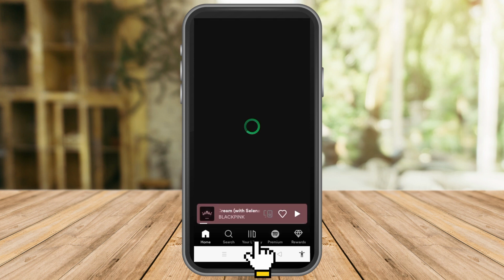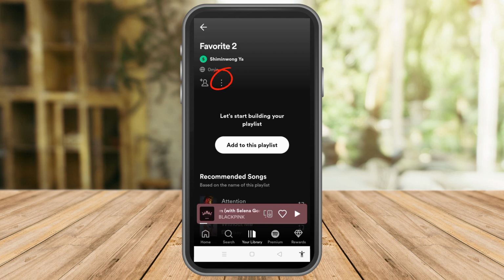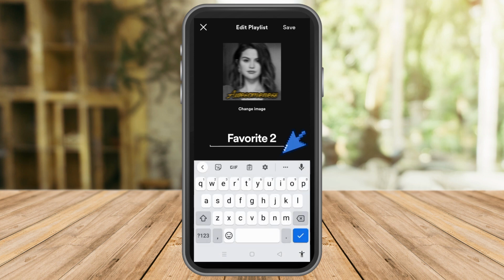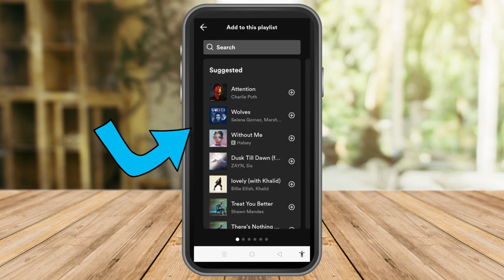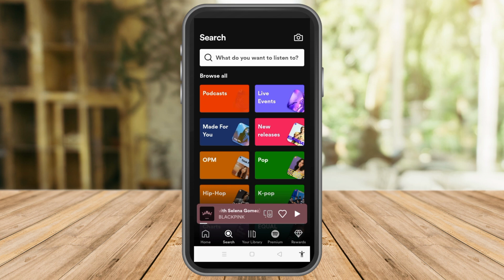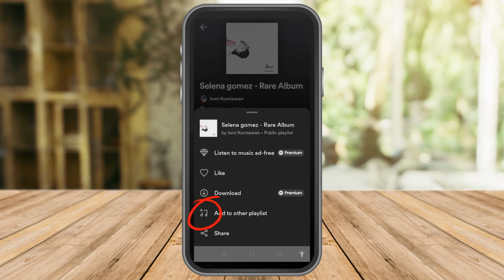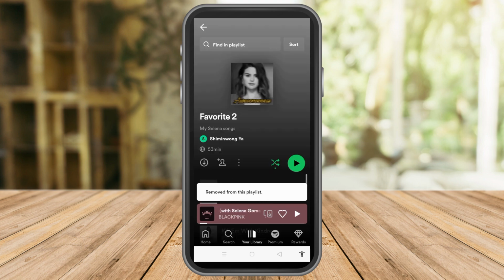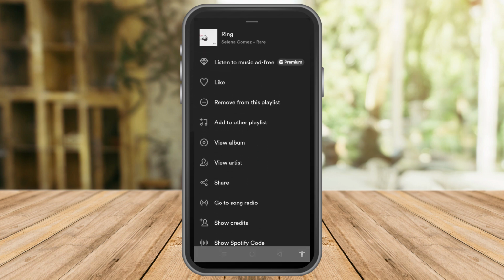How To Make A Playlist On Spotify [GUIDE]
How To Make A Playlist On Spotify

In this video I'll show you How To Make A Playlist On Spotify. The method is very simple and clearly described in the video.